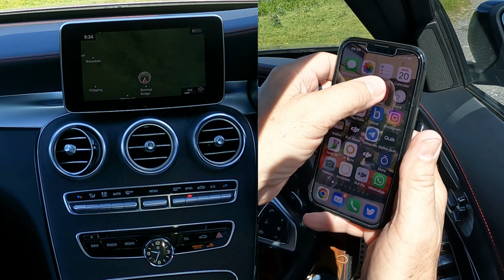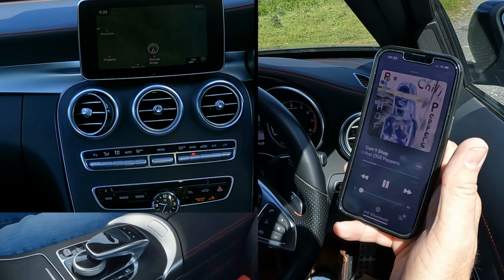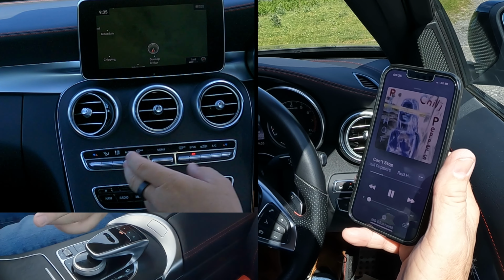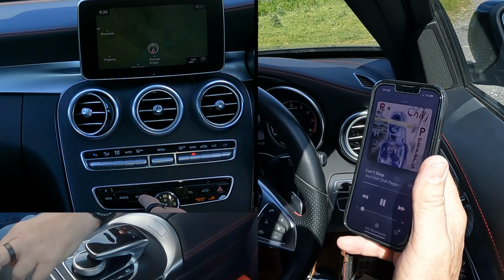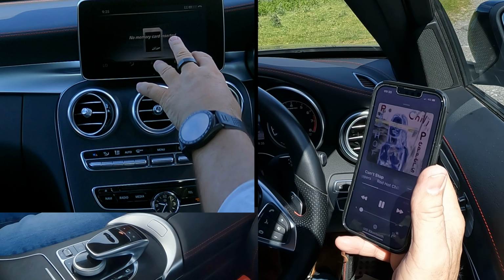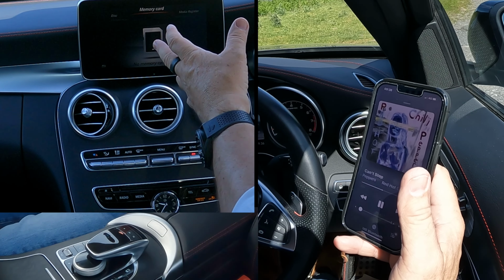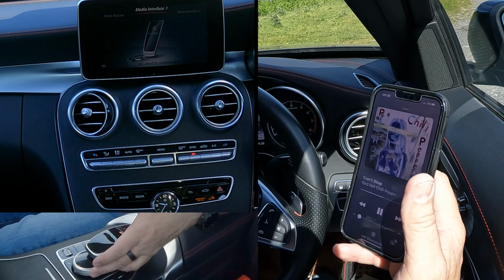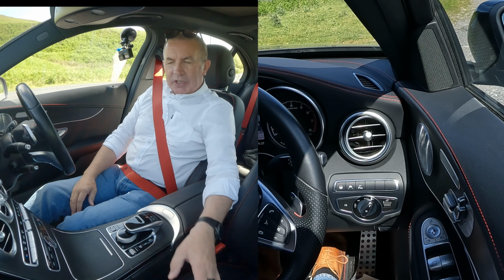How to play music from a mobile through the bluetooth audio system in a 2016 MERCEDES AMG C 43